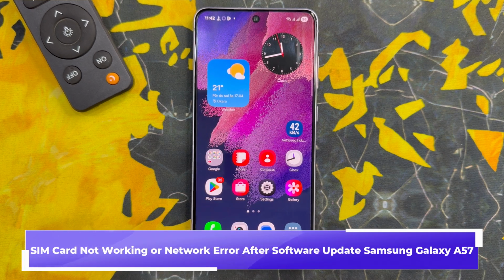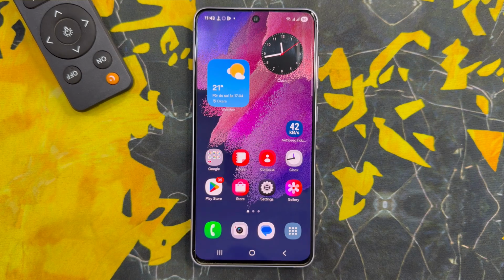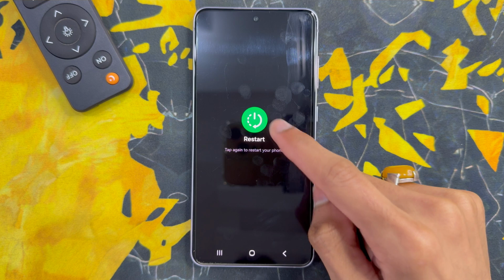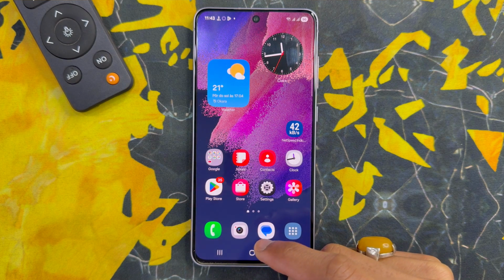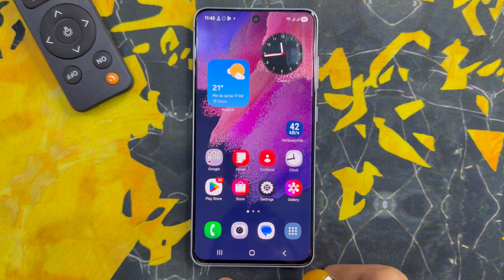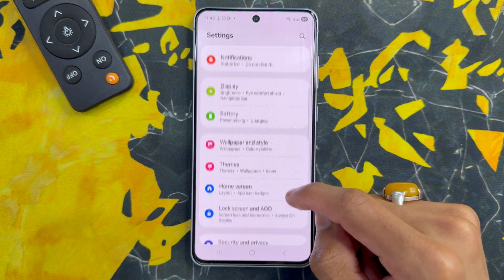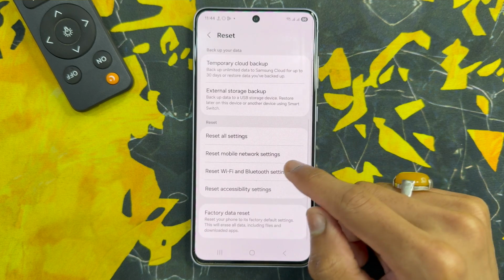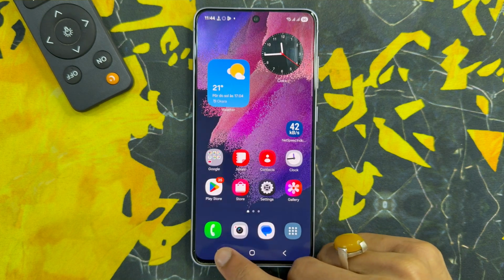Samsung Galaxy A57: How to Fix SIM Card Not Working or Network Error After Software Update